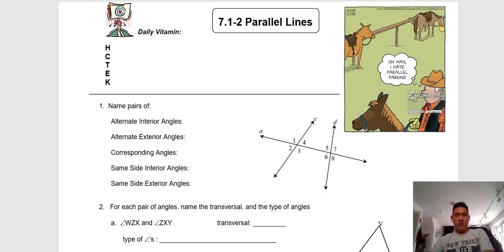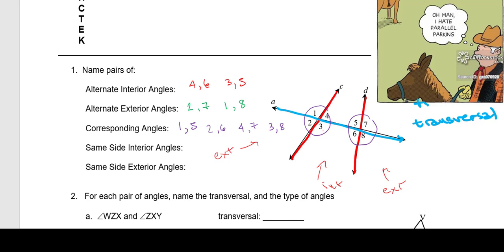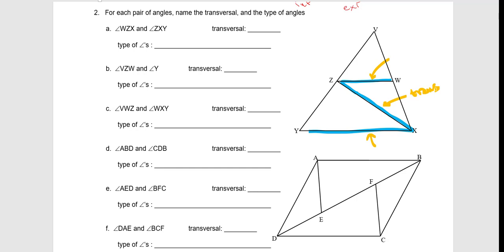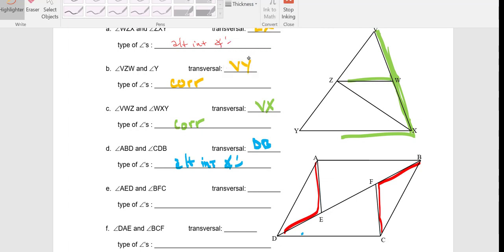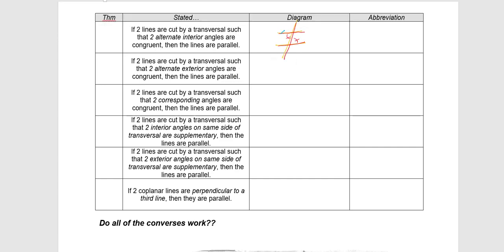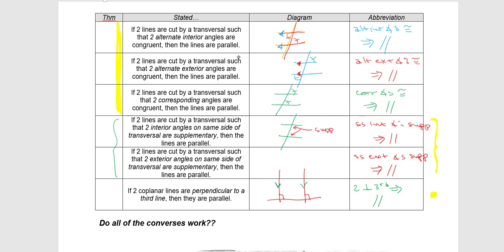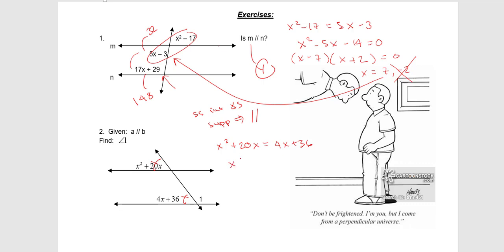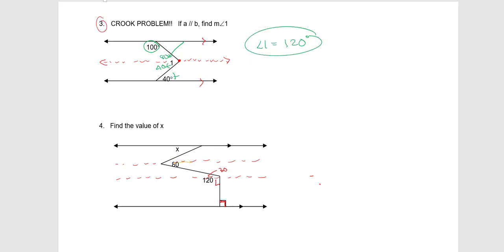7.1-2 Parallel Lines